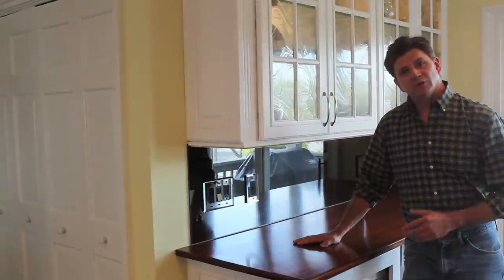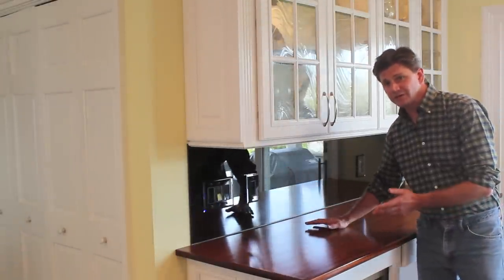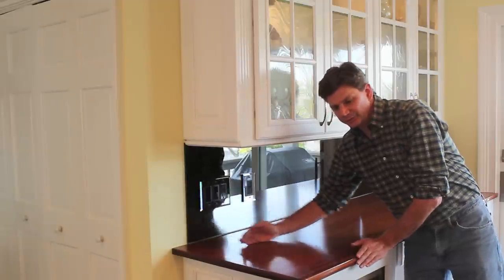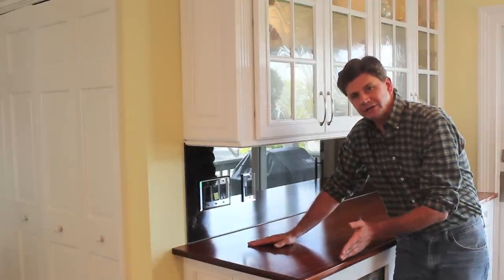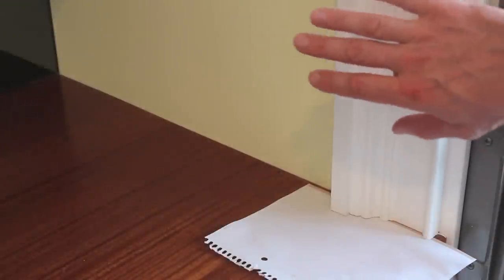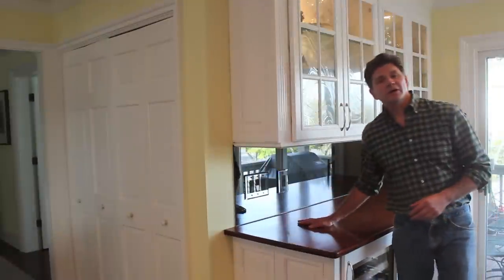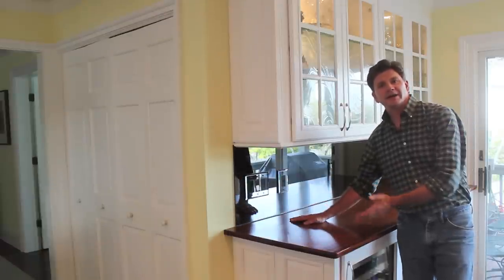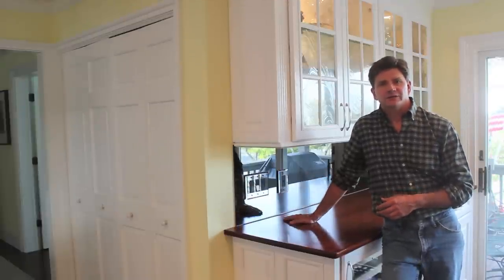How to Build a Wooden Countertop - Installed by Jon Peters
The wooden countertop is installed and we take a look at how it looks finished and tips for installing it properly.